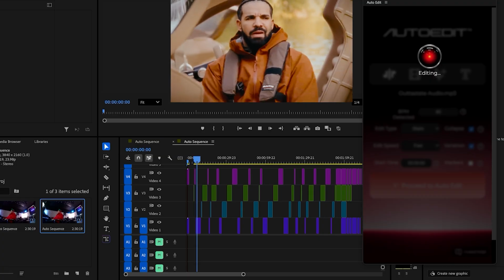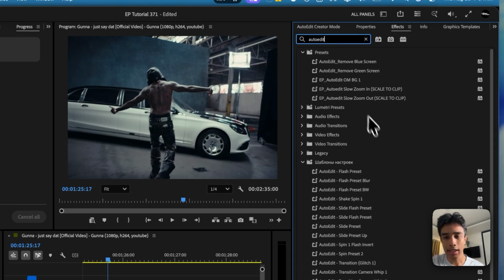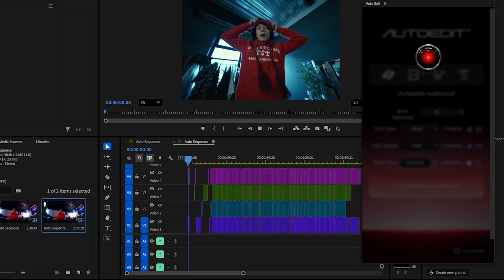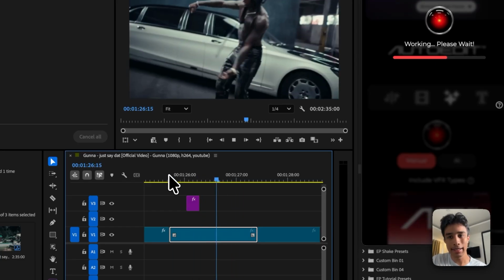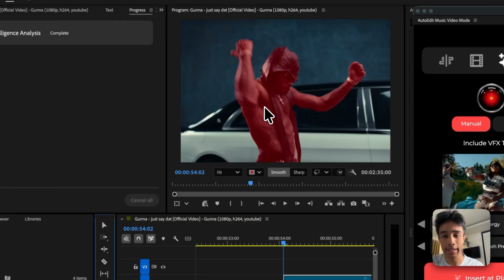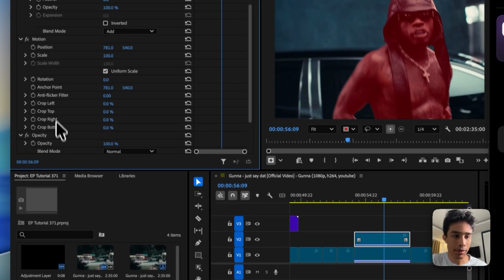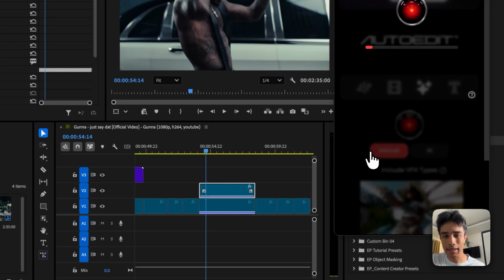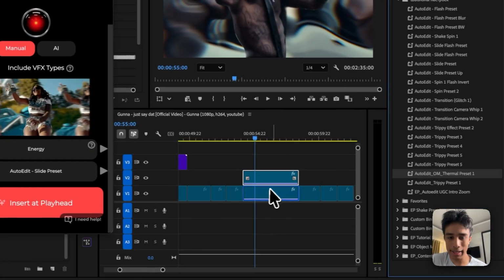How to Make INSANE Music Video Effects in Premiere Pro (AI Plugin)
AutoEdit Music Video Mode is an AI plugin for Premiere Pro that helps music video editors build rough cuts and apply visual effects faster. In this Premiere Pro tutorial, I’ll show you how to create music video effects with one click, including camera shakes, floating overlays, glitch-style effects, energy effects, and object masking VFX.

You’ll also learn how to combine AutoEdit’s energy effects with Premiere Pro’s object masking workflow to create trippy, rotoscoped effects without leaving Premiere Pro. We duplicate the subject, create an object mask, place the masked subject above the original clip, and apply effects underneath it for an After Effects-style layered result.

AutoEdit Music Video Mode can also automatically build a music video rough cut from your music track, performance takes, and B-roll. It cuts footage to the beat to create a starting point while leaving the creative decisions and final polish up to you.

➤ How to create music video effects in Premiere Pro
➤ How to use an AI plugin for Premiere Pro music video editing
➤ How to install free Premiere Pro effect presets
➤ How to apply camera shakes, overlays, glitches, and energy effects
➤ How to use Premiere Pro object masking with music video VFX
➤ How to layer effects behind an object-masked subject
➤ How AutoEdit creates beat-synced music video rough cuts
➤ How to speed up repetitive music video editing workflows

CHAPTERS
0:00 One-Click Music Video Effects in Premiere Pro
0:12 AutoEdit Music Video Mode
0:41 Free Premiere Pro Effects & Presets
0:56 How to Install Premiere Pro Presets
1:09 Applying Music Video Effects
1:36 AutoEdit AI Music Video Plugin
1:52 Automatically Create a Music Video Rough Cut
2:18 One-Click Visual Effects
2:30 Camera Shake Effects
2:41 Floating Overlays
2:55 Energy Effects
3:09 Premiere Pro Object Masking VFX
3:22 Premiere Pro Version Compatibility
3:52 Layering the Object Mask
4:05 Applying Effects Behind Your Subject
4:19 One-Click Rotoscope-Style Effect
4:45 More Energy Effect Variations
4:56 Offset Slide Effect

FAQ

How do you create music video effects in Premiere Pro?
You can manually build effects or use Premiere Pro presets and plugins. In this tutorial, AutoEdit Music Video Mode applies effects such as camera shakes, overlays, and energy effects directly inside Premiere Pro.

Can AI automatically edit a music video in Premiere Pro?
AutoEdit Music Video Mode can use your music track, performance takes, and B-roll to generate a beat-synced rough cut. It is intended as a customizable starting point rather than a finished final edit.

MORE AUTOEDIT TOOLS

If you’re a music video editor, director, filmmaker, or Premiere Pro editor looking for faster music video effects, beat-synced editing, Premiere Pro automation, or an automatic music video editor, this workflow shows how AutoEdit Music Video Mode can speed up repetitive editing while keeping creative control in your hands.